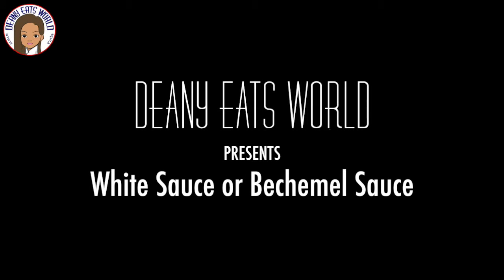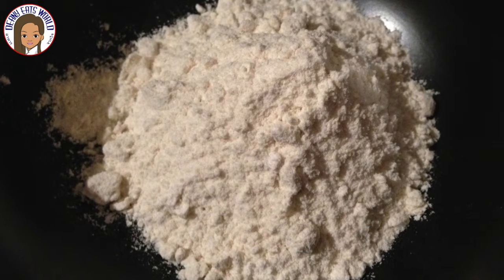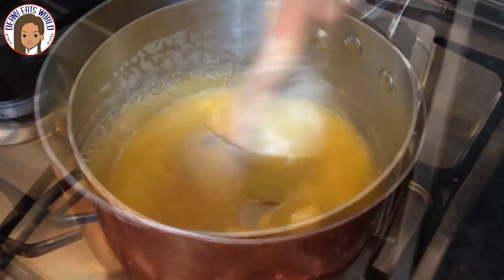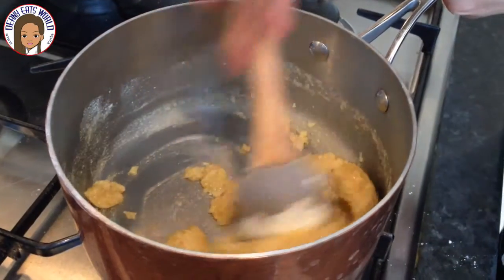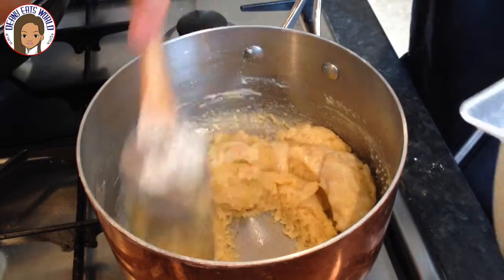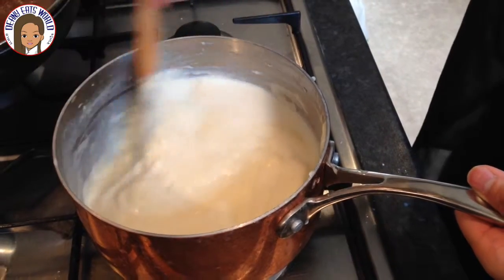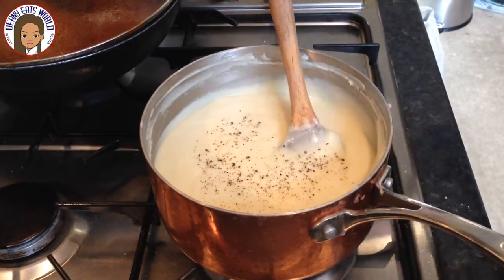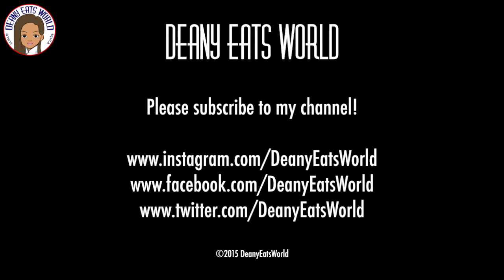DeanyEatsWorld: Béchamel sauce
Béchamel sauce.

Ingredients:
500ml whole milk
50g butter
50g plain flour

Prep time
10 mins
Cook time
15 mins
Total time
25 mins

Method:
Melt the butter in saucepan, then add the flour. Stir continuously until a paste forms or becomes a crumble like texture.
This is called a roux. Continue cooking for 2 mins.

Add the milk to the roux gradually, stirring gently until you get a smooth consistency. The sauce will slowly thicken itself as you keep cooking it. Cook for 5-10 mins, stirring continuously, until the sauce has thickened. Season to taste with salt and pepper.